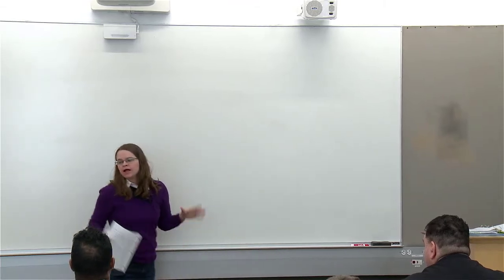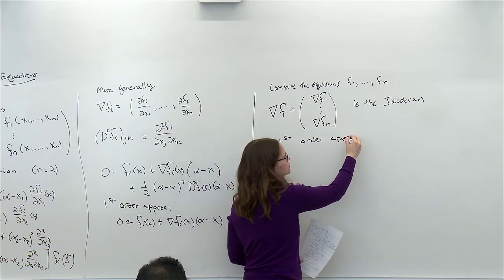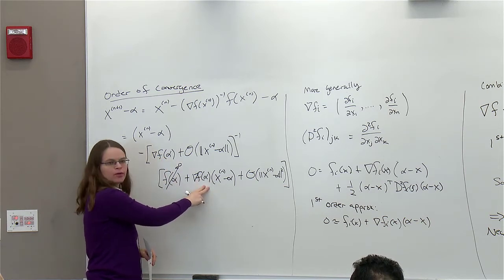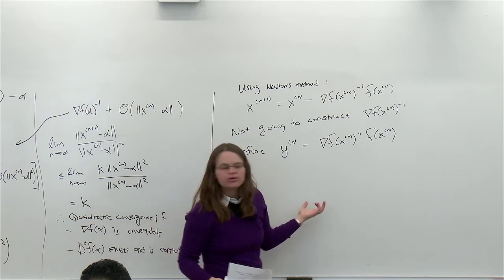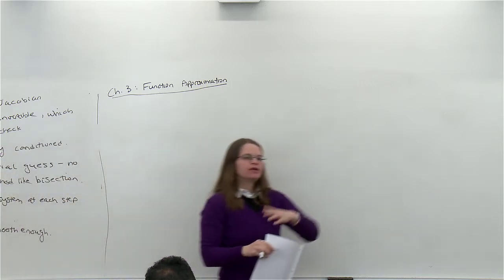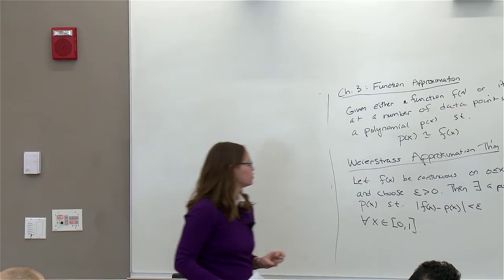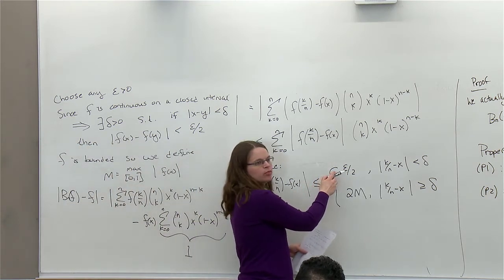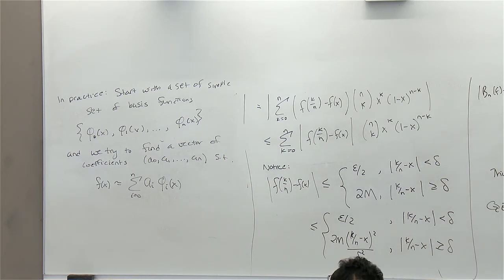Numerical Methods I - Systems of Nonlinear Equations and Function Approximation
Math 614: Numerical Methods I
Systems of Nonlinear Equations and Function Approximation

This is a lecture on "Systems of Nonlinear Equations and Function Approximation" given as a part of Brittany Hamfeldt's class Math 614: Numerical Methods I at New Jersey Institute of Technology.

Resources:
Atkinson, An Introduction to Numerical Analysis